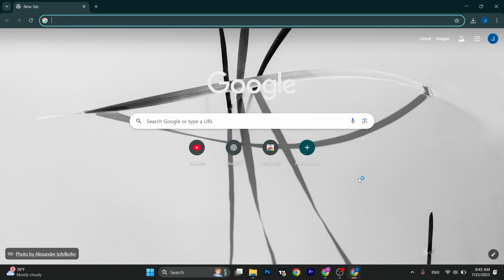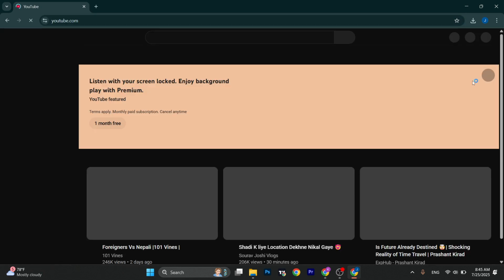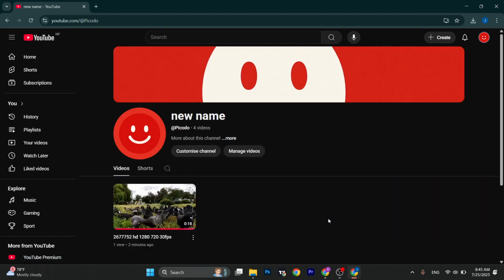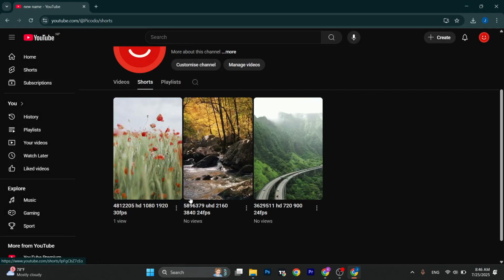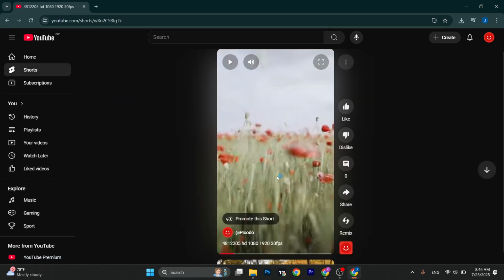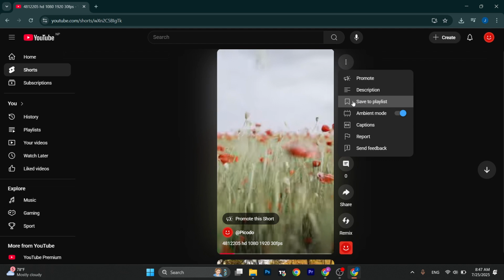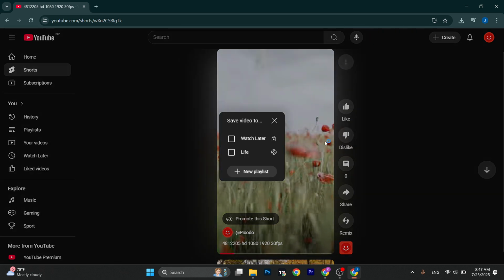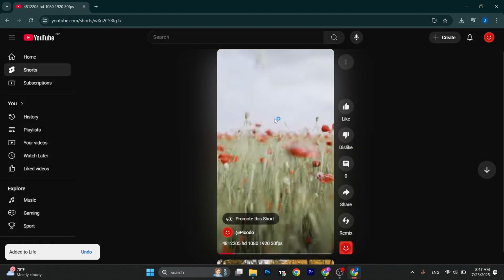How To Create A Playlist On YouTube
Hey everyone, and welcome to today’s tutorial video!
In this video, I’m going to walk you through the process of creating a playlist on your YouTube channel. Whether you're organizing videos for personal viewing or curating content for your audience, creating playlists is a simple and effective way to keep everything in order.

Let’s begin by opening a web browser and heading to YouTube.com.
Make sure you're logged in to the Google account connected to your YouTube channel. Click on your profile icon in the top right corner, and then select "View your channel." Now, to add a video to a playlist, simply find the video you'd like to include. Click the three vertical dots next to it, and then click “Save to playlist.”

Click on “Create new playlist”, and enter a name for your playlist—this can be anything you want. You’ll also see three visibility options:

Public – anyone can view it on your channel
Unlisted – only those with the link can view it
Private – only you can view it
Once you’ve selected your privacy setting, click “Create.”

You can repeat the process to add more videos to this playlist.
If you don’t see the playlist option directly, you can also open the video, click the three dots below it, and then select “Save to playlist” from there. Choose the playlist you've just created, and the video will be added instantly.

To view your playlist, go to the left-hand menu on YouTube and click on the “Playlists” section.
There, you’ll find the playlist you just made. Click it to see all the videos inside. And that’s it! That’s how you create and manage a playlist on your YouTube channel.